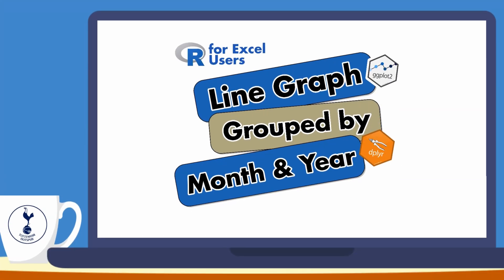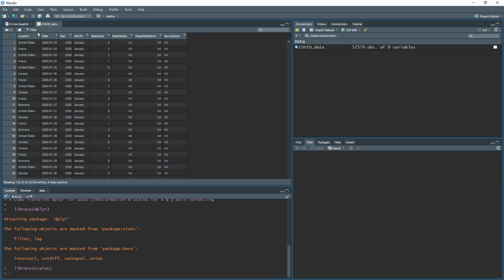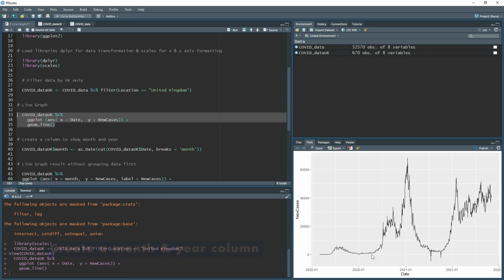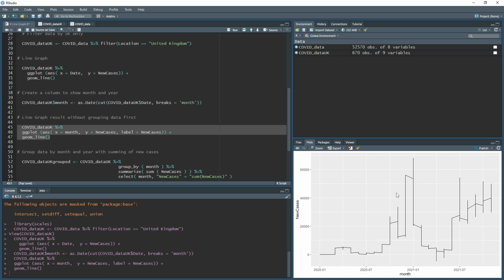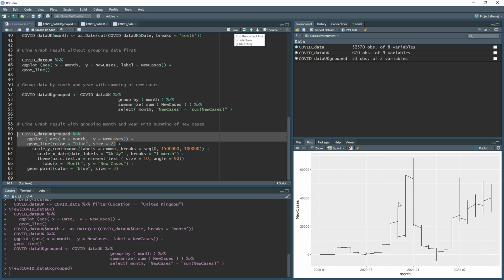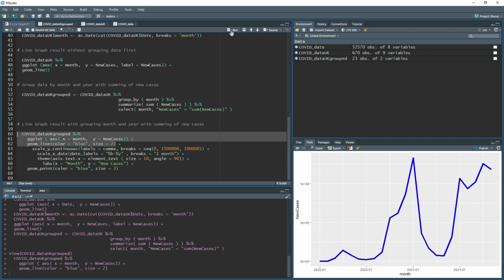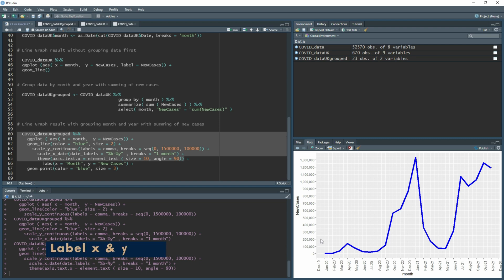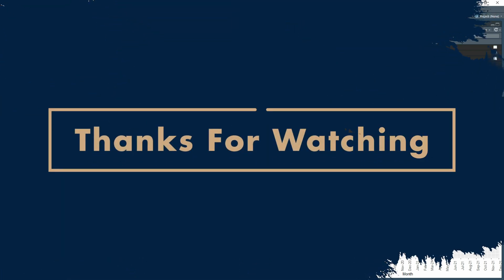How to create a Line Graph & Group by Months & Year | ggplot2 dplyr | R for Excel Users & Beginners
The hardest thing with learning anything new is just starting. The idea behind R for Excel Users is purely for that, by using common excel tasks as examples, so that barrier to learning something new, is not quite so daunting.

In this video, I’ll be covering how to create a line graph using ggplot and how to group data into months and year, as well as formatting the x & y axis.

00:00 - Intro
00:23 - Quick overview
01:08 - Importing Dataset
01:13 - Install Tidyverse & load in ggplot, dplyr & scales
01:52 - Filter dataset by location UK
02:48 - Create a simple line graph
03:49 - Create a month & year column
05:48 - Line graph by months & year - broken :(
06:55 - Group by month & sum of new cases
08:11 - Line graph by months & year - working :)
09:09 - Format x & y axis
13:52 - Label x & y axis
14:29 - Add data point to the line for each month